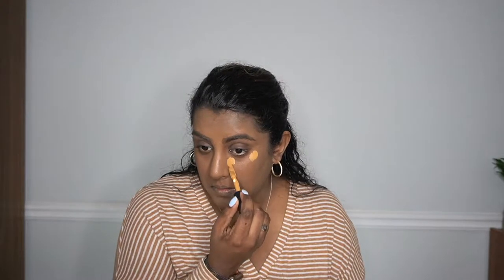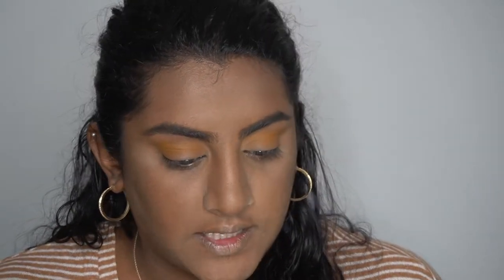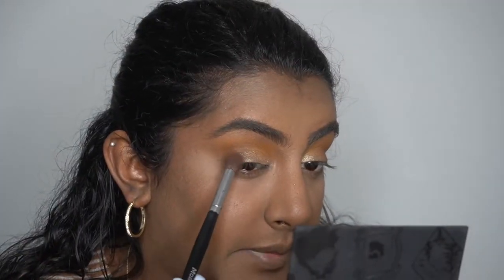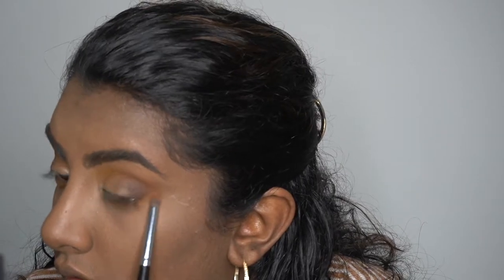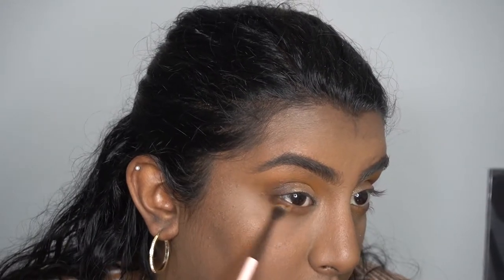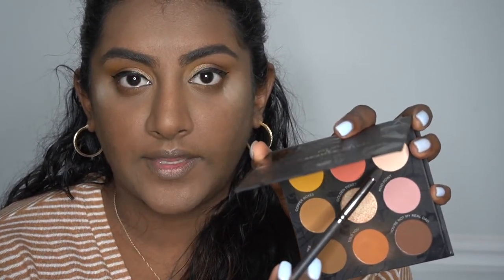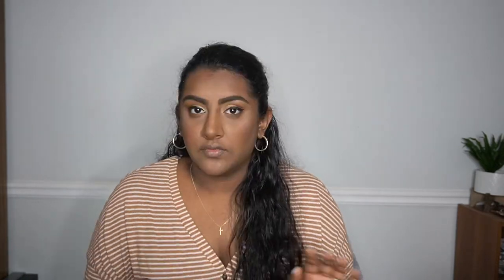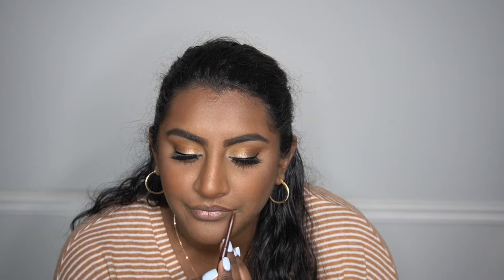SOFT GOLDEN EYES 🌟 | Jane Williams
Hi Everyone! Thank you so much for all the love and kind wishes on my last video.

🤍 PRODUCTS USED 🤍
Juvia's Place I Am Magic Velvety Matte Foundation
e.l.f. 16hr Camo Concealer
PÜR Makeup Raw Beauty Kristi X Pur Palette
ABH Translucent Loose Setting Powder
NYX Epic Ink Liner
Black Radiance Pressed Powder in Ebony
Alamar Cosmetics Blush Trio - Medium/Tan
Lashaholic Luxury Lashes - They're Real, I Swear
L'Oréal Telescopic Mascara
KVD Everlasting Lip Liner in Crucifix
Tarte Color Splash Lipstick in Boardwalk